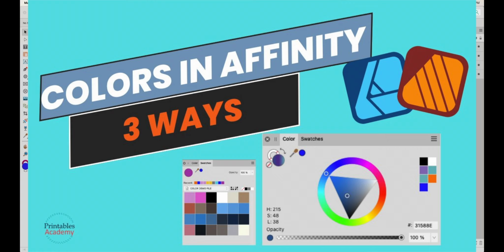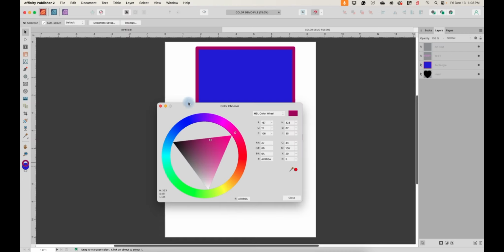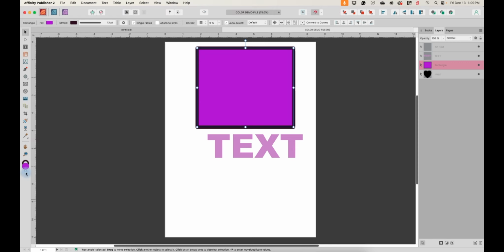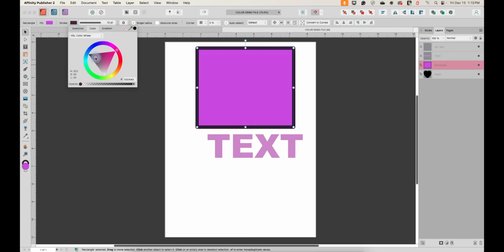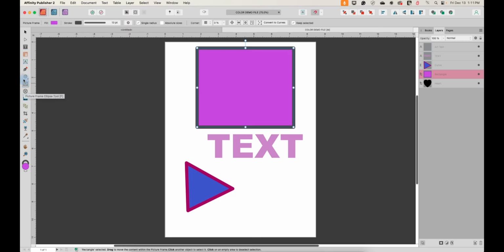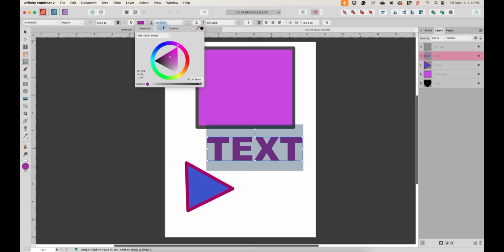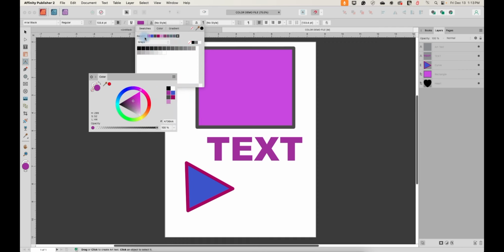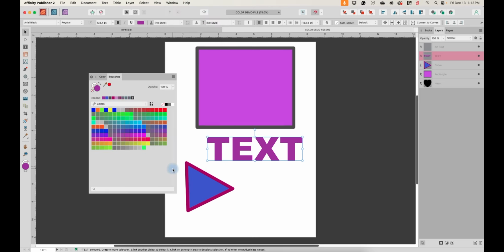Affinity Color: Three Ways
Learn where to find the color options for your projects in both Affinity Publisher and Designer.
There are multiple ways to find color options and this video shows you where to look.

Color options in the contextual toolbar
The color and swatches panels